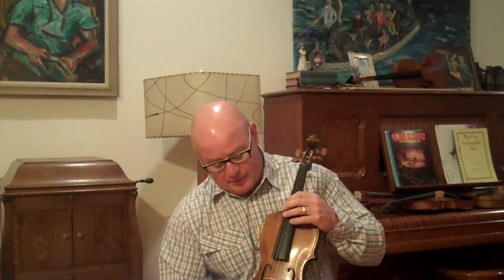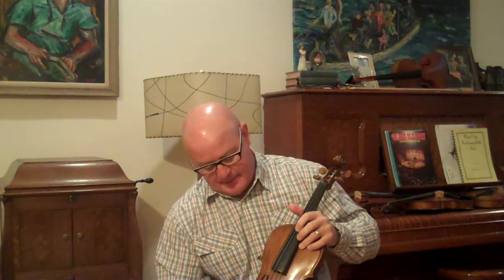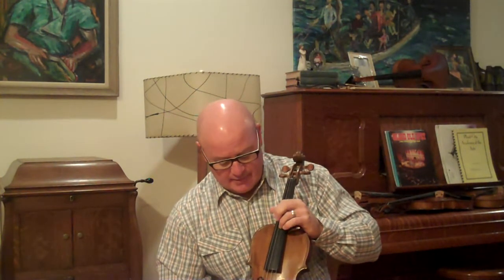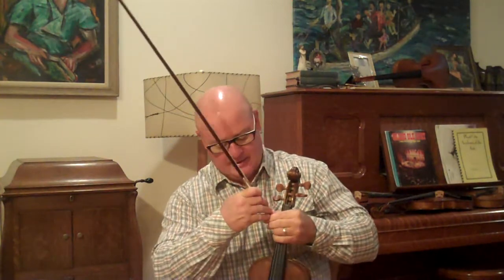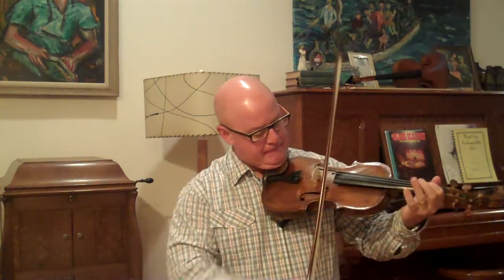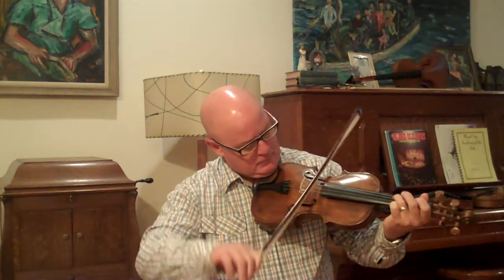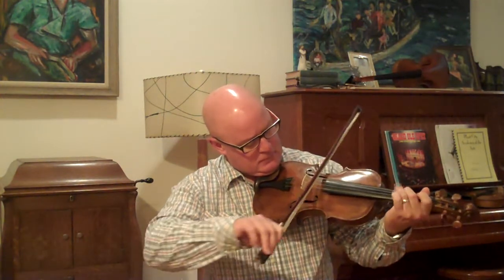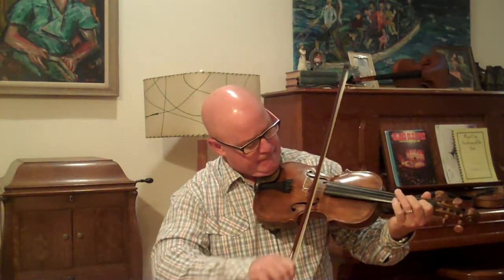Fiddle to be used in the Movie "The Mountain Minor"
Here is an old Kentucky made Appalachian violin that I'm providing to be used in the movie "The Mountain Minor"   This is a movie about an Appalachian family and their hardships and travels along with the importance of music in their lives.  There is a Facebook page under "The Mountain Minor".   There will be many good musicians in this movie and this fiddle will be used throughout the movie.